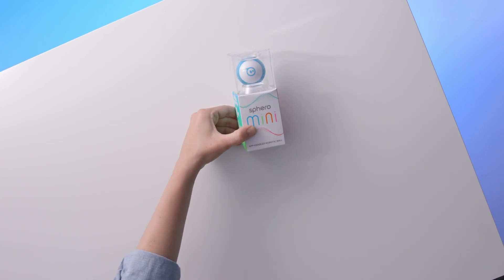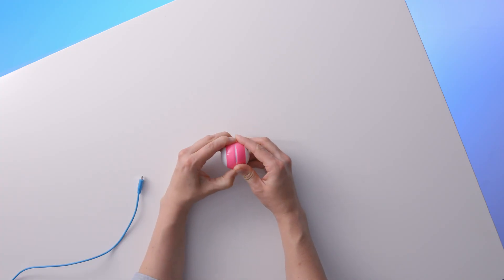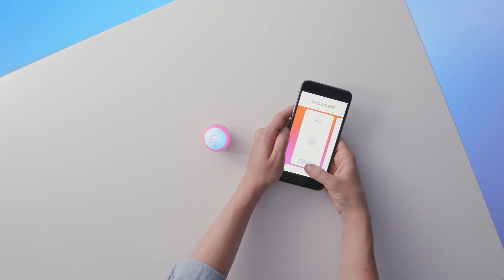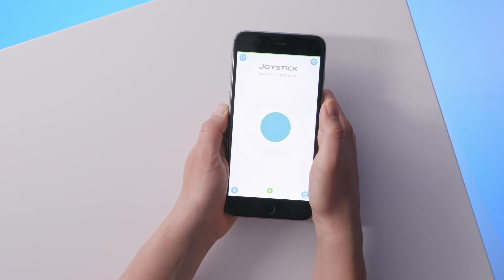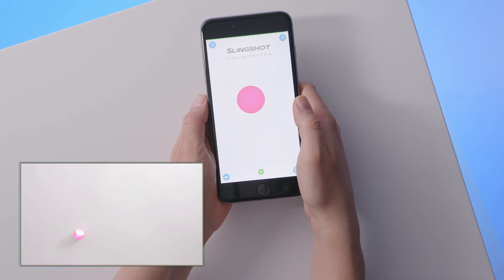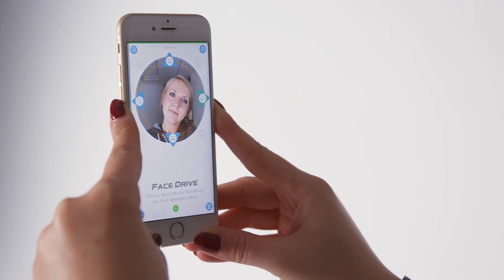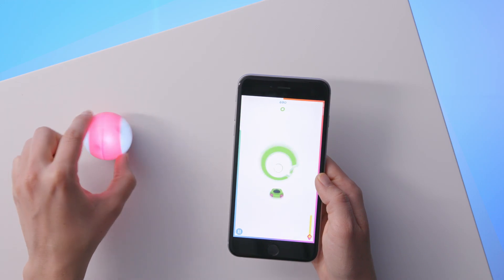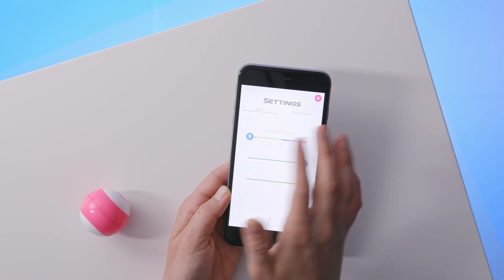Getting Started with Sphero Mini at Home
A quick run through of the features available with Sphero Mini!